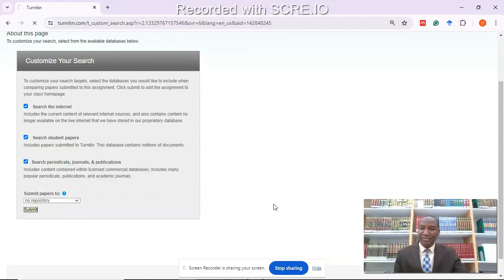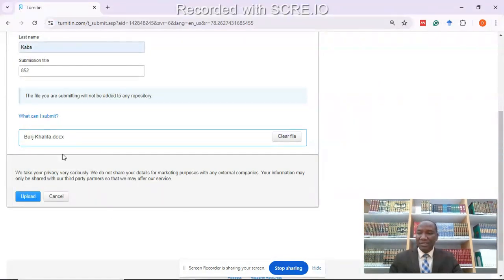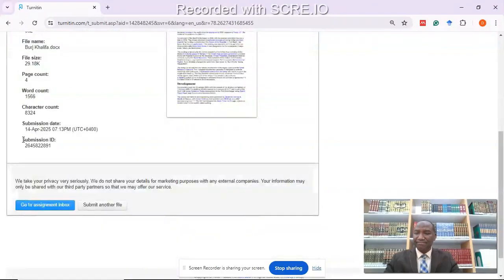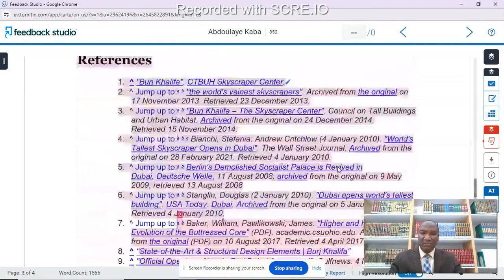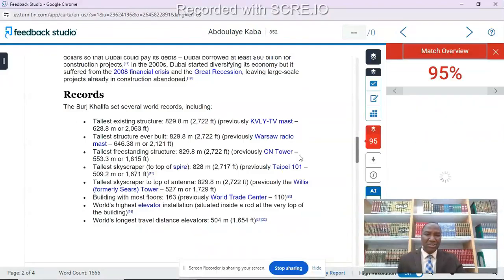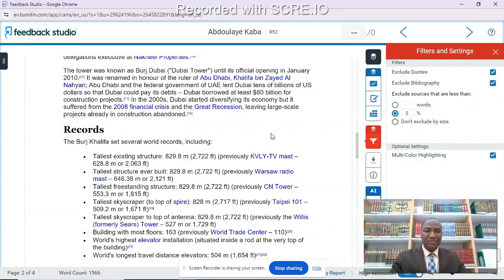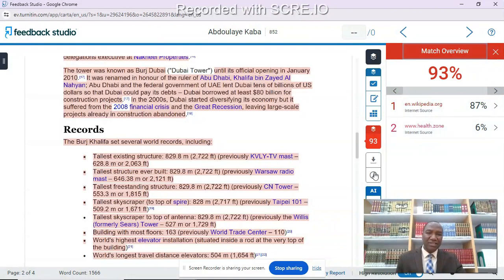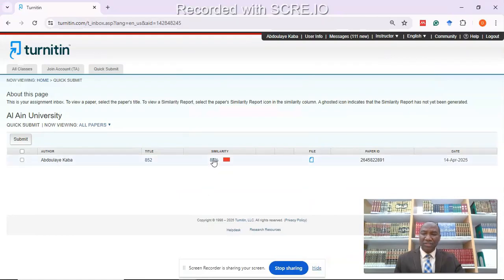How to use exclusion in Turnitin Quick Submit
This video provides a step-by-step example demonstrating how to exclude quotations and bibliographic entries when using the Turnitin Quick Submit feature. It guides users through the specific settings and options within the Turnitin interface to ensure that only original student content is analysed for similarity, helping to produce a more accurate similarity report by omitting commonly matched sources such as quotations and references.